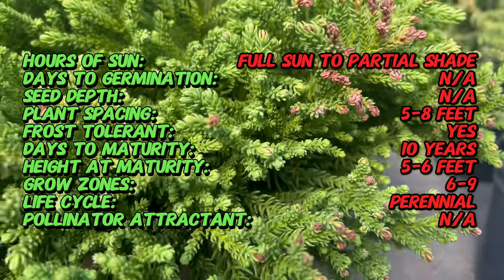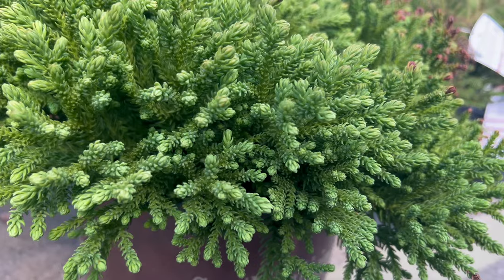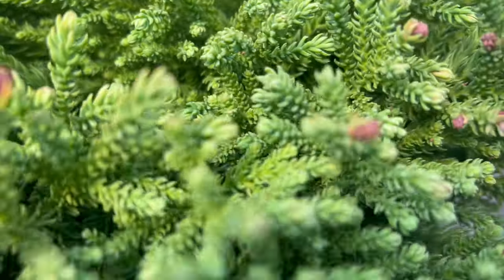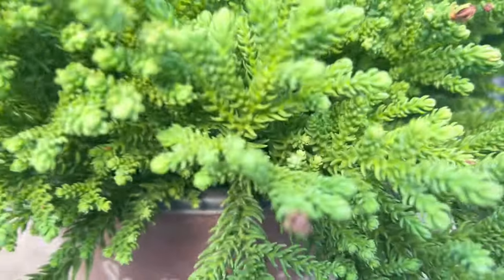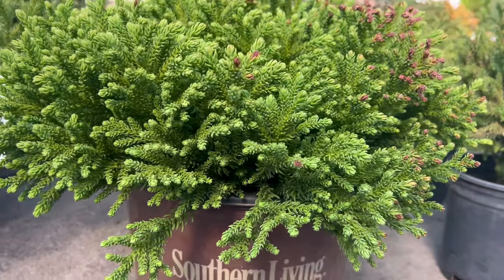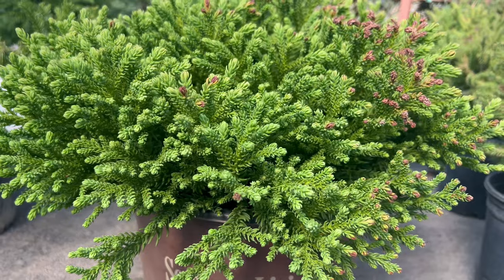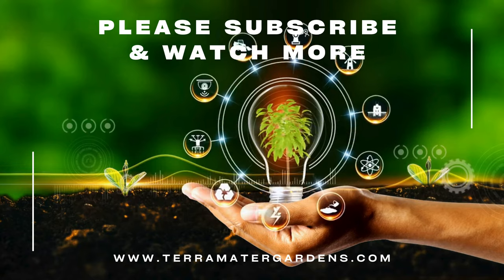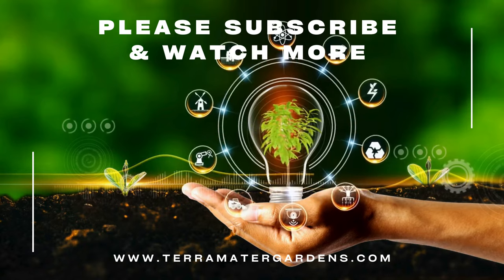CRYPTOMERIA JAPONICA 'DRAGON PRINCE' - Unveiling the Majesty of the Dragon Prince Japanese Cedar!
Embark on a journey to unveil the majestic beauty of CRYPTOMERIA JAPONICA 'DRAGON PRINCE,' also known as the Dragon Prince Japanese Cedar. 🌲 This video provides insights into the horticultural wonders of Cryptomeria japonica 'Dragon Prince,' celebrated for its graceful form and evergreen allure. Whether you're a gardening enthusiast or a learner in horticulture, this exploration of CRYPTOMERIA JAPONICA 'DRAGON PRINCE' is a visual and educational delight you won't want to miss!

Latin name: Cryptomeria japonica 'Dragon Prince'
Common name: Dragon Prince Japanese Cedar
Type: Evergreen coniferous tree
Sun Exposure: Full sun to partial shade
Soil Requirements: Well-draining soil; adaptable to various soil types
Watering: Keep soil consistently moist; regular watering, especially during dry periods
Height: Typically grows to about 5 to 6 feet in height in 10 years
Spread: Pyramidal growth habit
Spacing: Plant multiple specimens about 5 to 8 feet apart
Bloom Time: Inconspicuous; typically grown for its evergreen foliage
Foliage: Needle-like, scale-like leaves; bright green to blue-green color
Days to Germination: Not applicable (typically propagated by nursery-grown plants)
Days to Maturity: Mature size is reached over time
Frost Tolerance: Hardy; suitable for cold climates
Hardiness Zones: Zones 6 to 9
Special Features: Compact and dwarf habit; suitable for smaller gardens or container planting
Uses: Ideal as a specimen plant, in mixed borders, or in containers
Maintenance: Little to no pruning required to maintain its natural shape
Growing Tips: Provide regular water during dry spells; fertilize in spring with a balanced fertilizer
Note: Cryptomeria japonica 'Dragon Prince' is a compact and dwarf cultivar, making it suitable for smaller gardens or container planting. Its evergreen foliage and pyramidal growth habit contribute to its ornamental value.